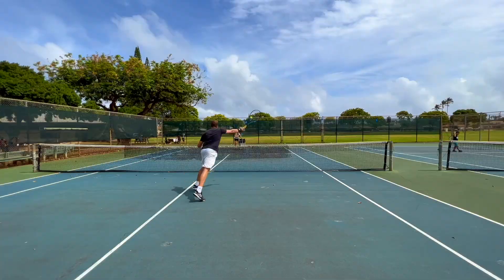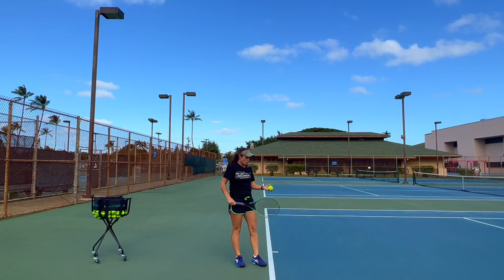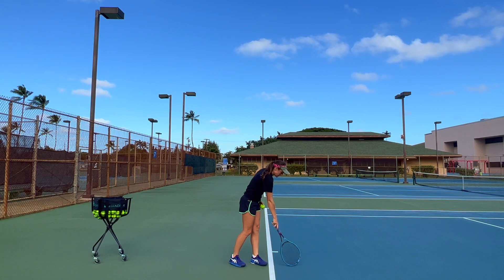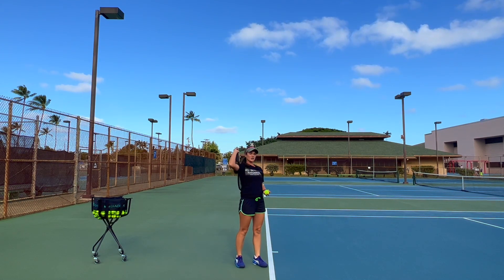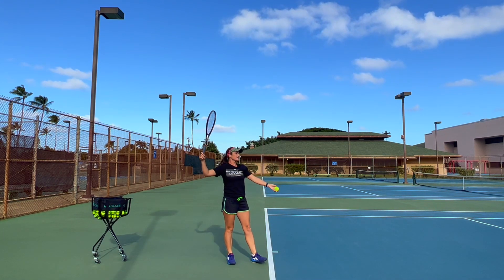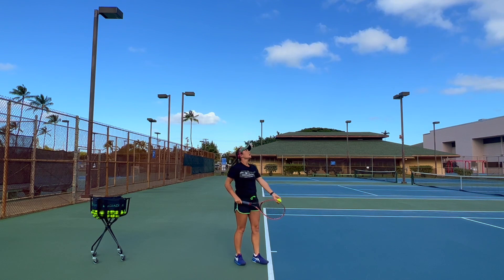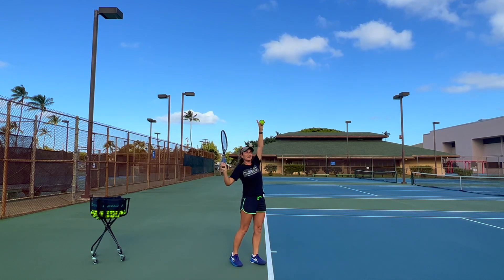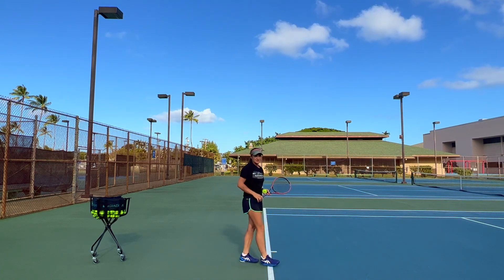THE PERFECT TOSS FOR YOUR SERVE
Welcome to Revolutionary Motion! This video gives you an easy explanation of the physics of the toss for the tennis serve. Learn how to adjust the toss correctly depending on what kind of serve you want to hit. The correct adjustment is key in supporting the desired spin on your serve. Happy playing,